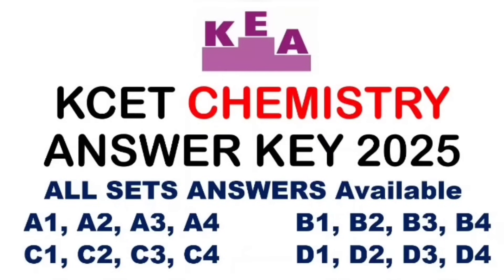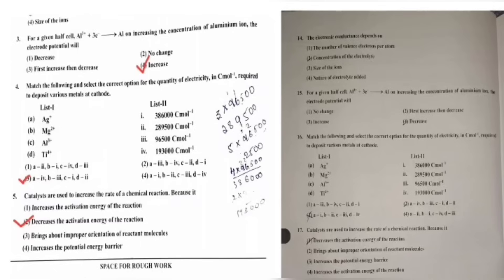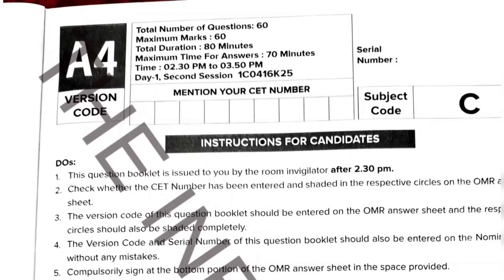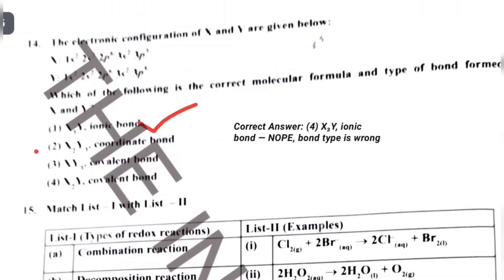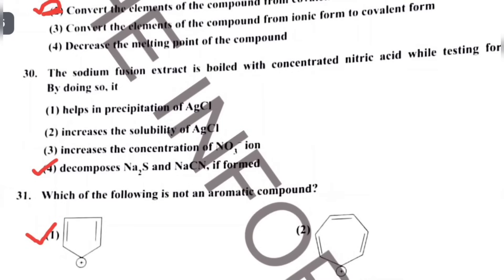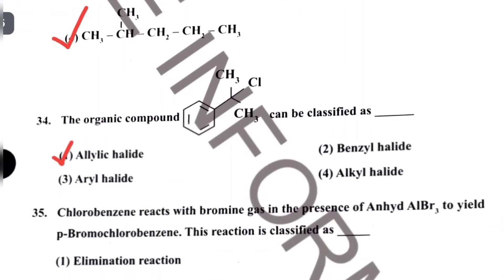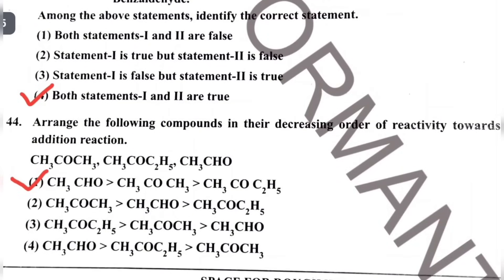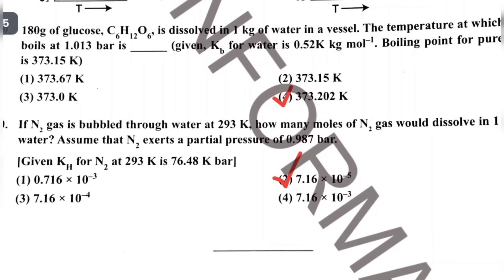KCET 2025 CHEMISTRY ANSWERS KEY | All SETS QUESTIONS & ANSWERS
Welcome to our official video on the *KCET 2025 Chemistry Answer Key*, where we provide complete and accurate solutions to all 60 questions from this year’s Karnataka Common Entrance Test (KCET) Chemistry paper. This video is designed to help students cross-check their answers, calculate their estimated scores, and understand the logic behind each question with crystal-clear explanations. Whether you're a student who just completed the exam or someone preparing for future attempts, this video will serve as a valuable resource to boost your confidence and performance.

In this video, we have solved each question step-by-step, explaining the concepts used, shortcut tricks (where applicable), and tips to avoid common mistakes. The solutions are provided in an easy-to-understand manner, ideal for students of all learning levels. Every question from the official paper is covered, whether numerical, conceptual, theoretical, or assertion-reason based. Our expert team of educators has thoroughly reviewed the answers to ensure maximum accuracy, based on the latest NCERT curriculum and the KCET exam pattern.

The KCET 2025 Chemistry paper was considered to be of moderate difficulty, with a balanced mix of numericals and theory. Several questions were based on standard NCERT concepts, especially from topics like Organic Chemistry, Inorganic Chemistry, Physical Chemistry, Biomolecules, Coordination Compounds, and Environmental Chemistry. Many students felt that time management was crucial due to tricky questions, but overall, the paper was fair with no ambiguous questions.

This answer key is extremely helpful for students who want to estimate their scores before the official answer key is released by the Karnataka Examinations Authority (KEA). You can compare your marked answers with our key, and using your Chemistry, Physics, and Mathematics scores, get an idea of your total KCET score and expected engineering rank. We’ve also discussed the impact of KEA’s normalization process and previous year trends to help you get a clearer picture of your chances in the top engineering colleges in Karnataka.

Some of the frequently asked chapters in this year’s paper include Thermodynamics, Equilibrium, Haloalkanes and Haloarenes, Coordination Compounds, Electrochemistry, and Surface Chemistry. These chapters had high-weightage questions that require conceptual clarity, and we’ve taken special care to explain them in detail. For each numerical, we've included formulas, substitutions, unit consistency, and shortcuts where possible.

In addition to solving the paper, we provide useful insights such as expected cutoff marks for top colleges like RVCE, BMSCE, MSRIT, SJCE, and NIE based on this year’s paper difficulty and past data. We also provide tips on how to prepare for counseling and document verification after the results are declared. For students preparing for NEET or JEE along with KCET, our solutions offer a good recap of key Chemistry concepts.

At the end of the video, we’ve also included a brief discussion on what to expect next – from the release of the provisional official answer key by KEA, to the final results and the counseling process. We highly recommend that you note your correct and incorrect answers while watching the video, calculate your raw score in Chemistry out of 60, and prepare your documents ahead of the KEA counseling dates.

Please note that this is not the official answer key released by KEA, but one prepared by subject matter experts. While every effort has been made to ensure accuracy, we recommend waiting for the official key for final validation. If you spot any discrepancy or want to challenge an answer, you can follow KEA’s process to submit objections once the official key is published.

For students who are also looking for KCET 2025 Physics and Mathematics answer keys, we have those available on our channel as well. Make sure to check the video description or pinned comment for those links. You’ll also find downloadable PDFs of solved question papers, chapter-wise weightage analysis, and previous year cutoffs to assist with your preparation and decision-making.

l